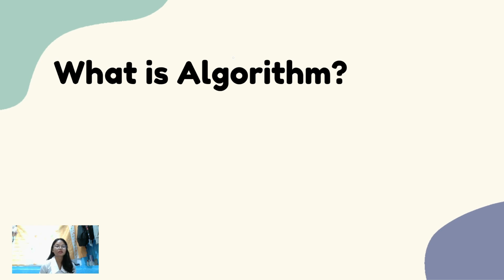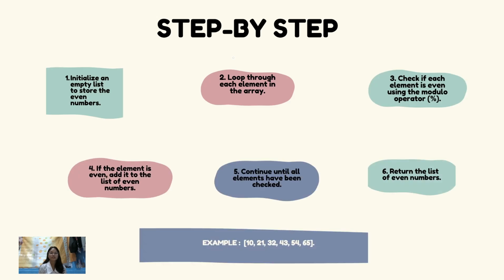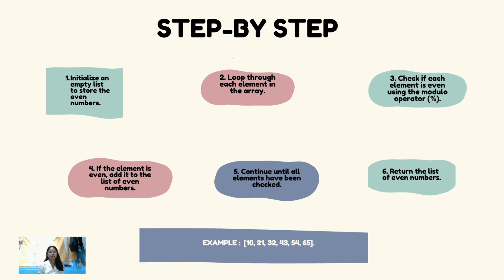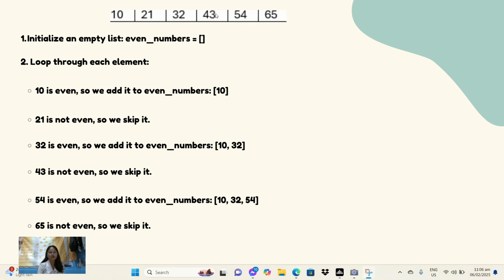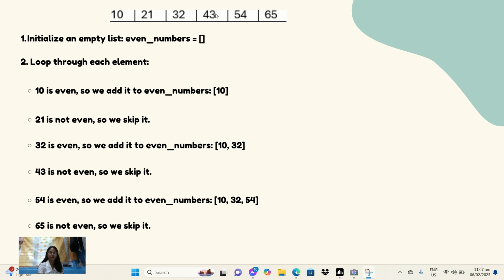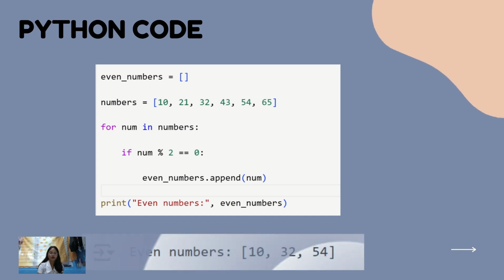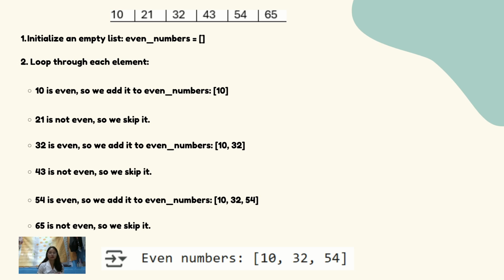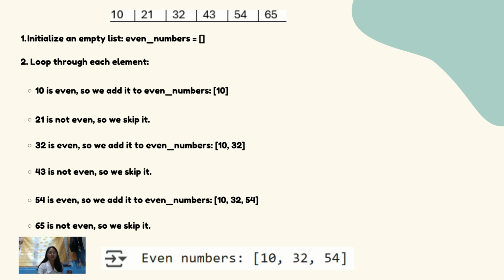Evaluation of MAX VALUE Algorithm in Terms of Time and Space Complexity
CS 221-C